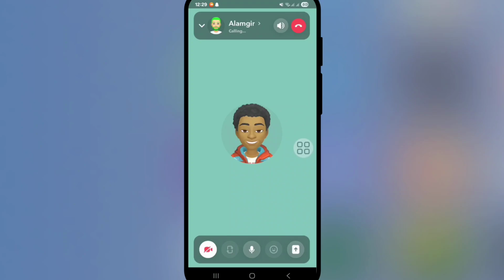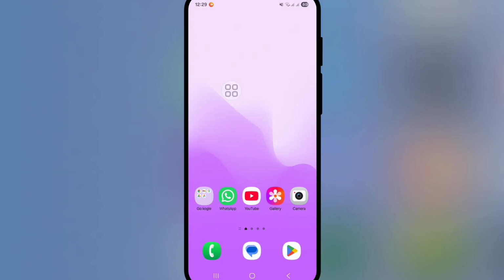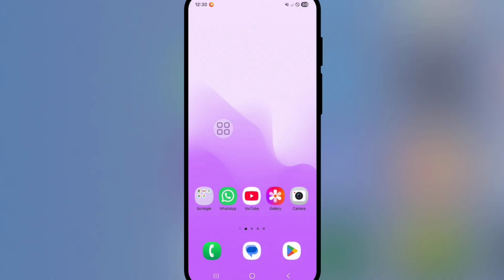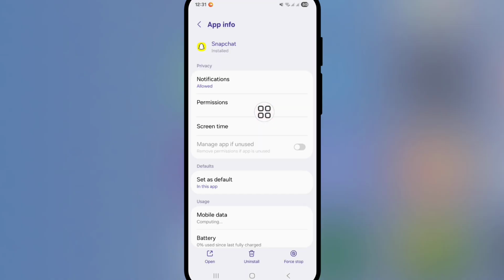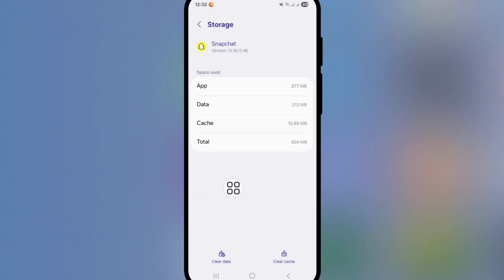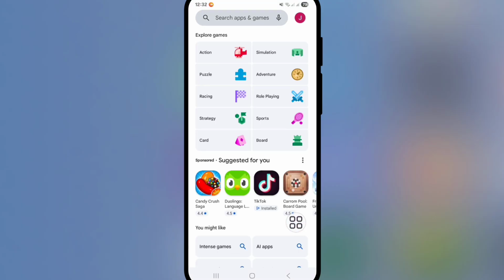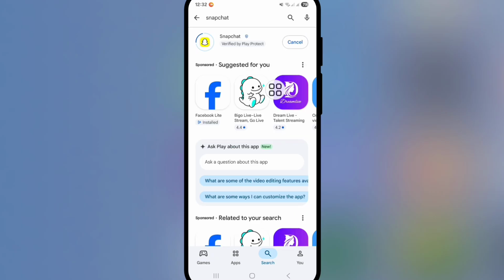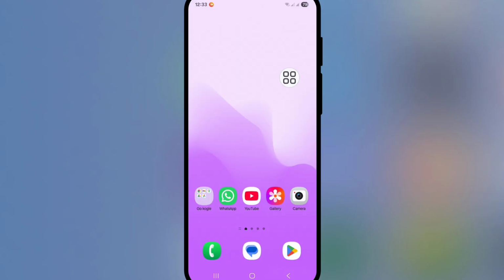Snapchat Calling Sound Problem | Snapchat Call Sound Problem | Fix Snapchat Call Sound Not Working